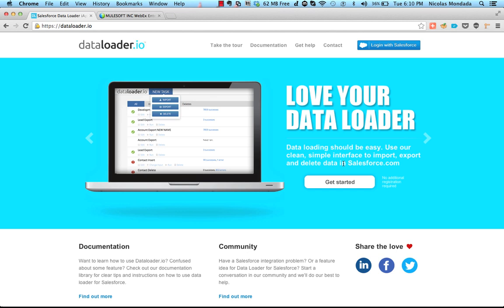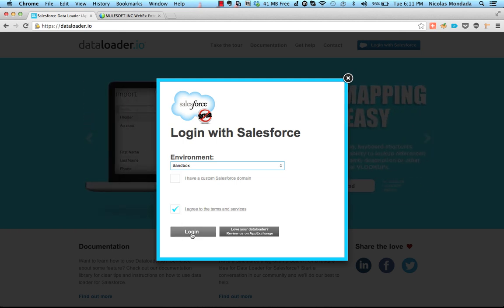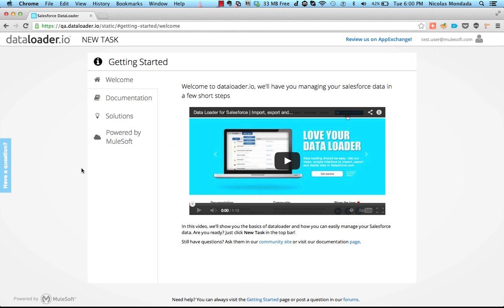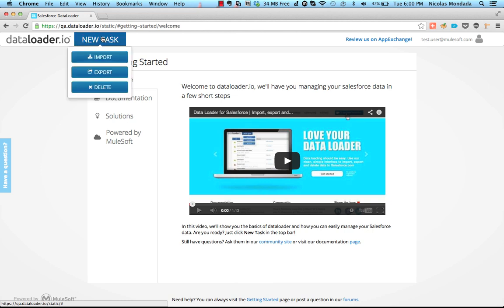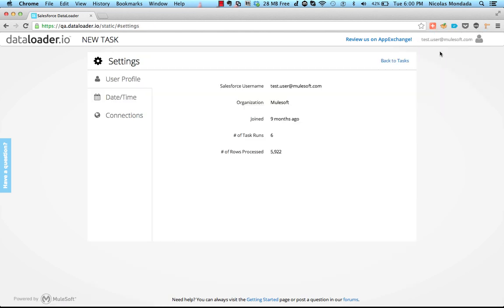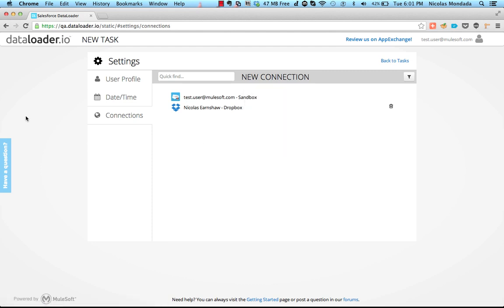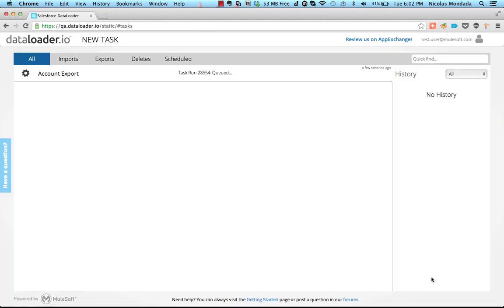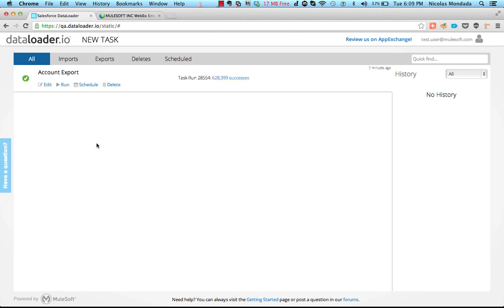Dataloader Overview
Dataloader.io is simple, free, no software required app for Salesforce. Import, export and delete an unlimited amount of data in Salesforce.com. Sign into dataloader.io today.